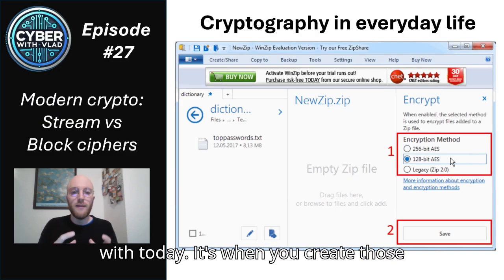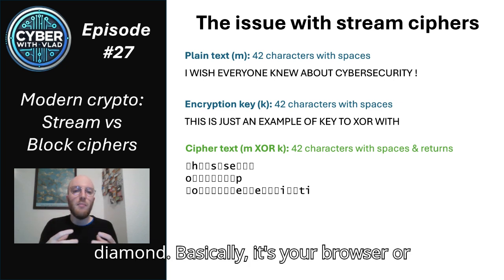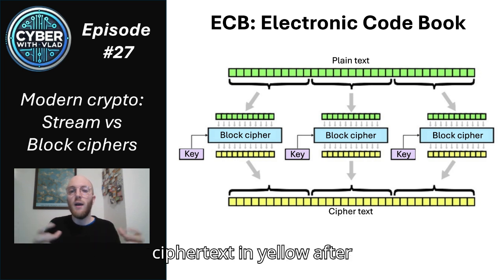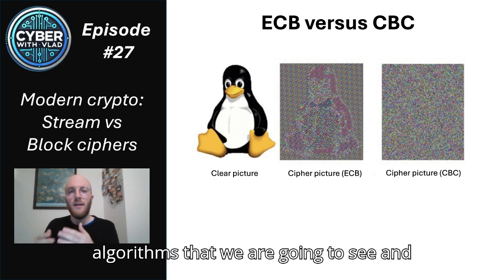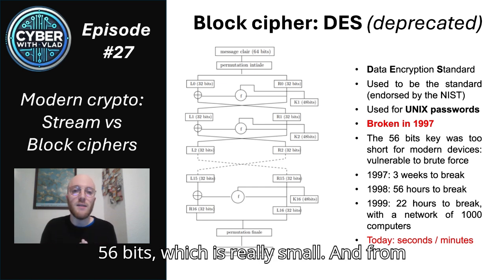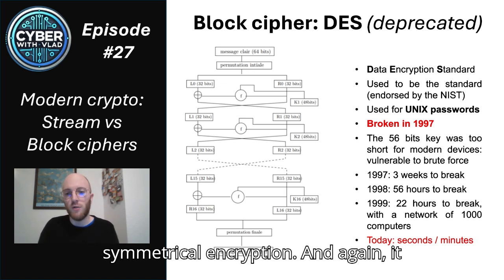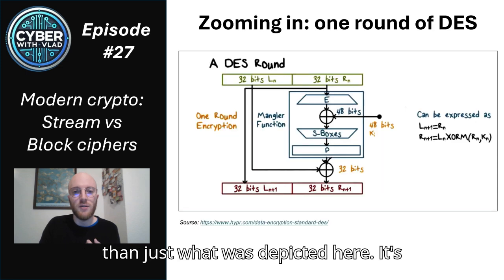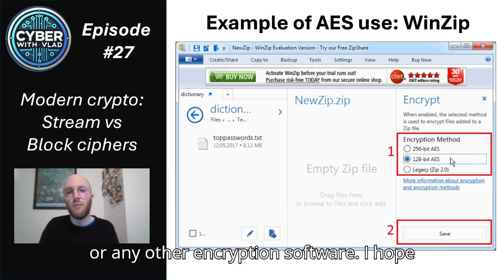[Ep.27] Stream vs Block ciphers, feat. DES & AES algorithms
🔐 *Stream vs Block ciphers, feat. DES & AES algorithms*
Welcome back to your cybersecurity journey! In Episode 27, we're diving deep into modern cryptography — the kind you're using every day without even realizing it!

From the zip files you encrypt 📦 to the algorithms behind secure messaging 🛡️, this episode uncovers the real mechanics behind the digital locks that keep our world safe.

👉 In this video, you'll discover:

🔍 Stream Ciphers & XOR
➡️ How one-time pads work — and why they're not scalable.
➡️ Real examples of XOR in action using ASCII characters.

📦 Block Ciphers Explained
➡️ From ECB to CBC mode: how block encryption really works.
➡️ Why repeating patterns are dangerous (hello, penguin example 🐧).

🧠 DES vs AES
➡️ The rise and fall of DES (Data Encryption Standard).
➡️ Why AES (Advanced Encryption Standard) is the go-to today.
➡️ Key sizes, rounds, and how AES secures your files.

📐 Inside the Cipher Box
➡️ Matrix operations, key expansion, and multi-round transformations.
➡️ The role of Initialization Vectors and common implementation mistakes.

📜 Kerckhoff's Principle Revisited
➡️ Why security depends on key secrecy, not algorithm secrecy.

🧪 Quantum Threats?
➡️ A quick note on quantum computing and the future of cryptography.

Whether you're a beginner or brushing up your crypto skills, this episode will solidify your understanding of how encryption really works under the hood!